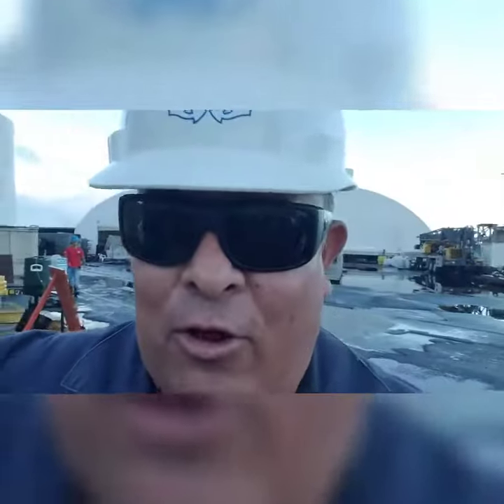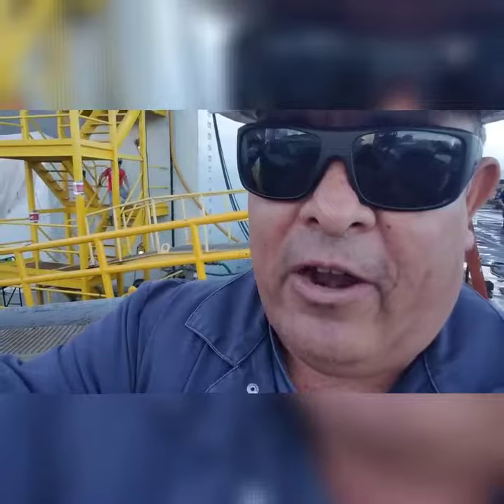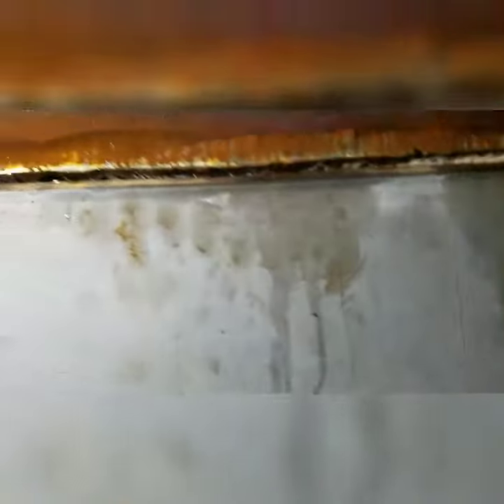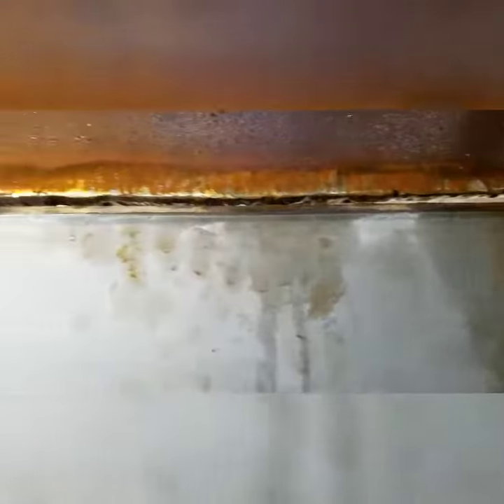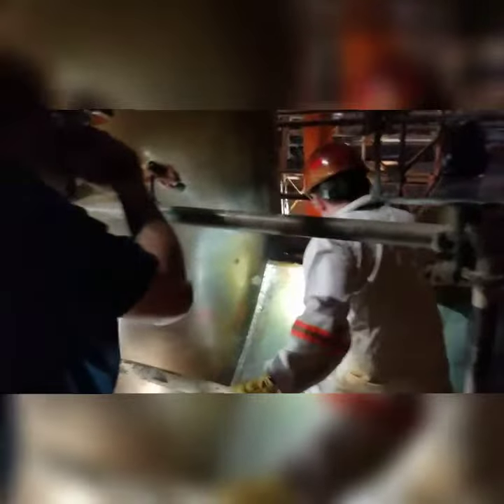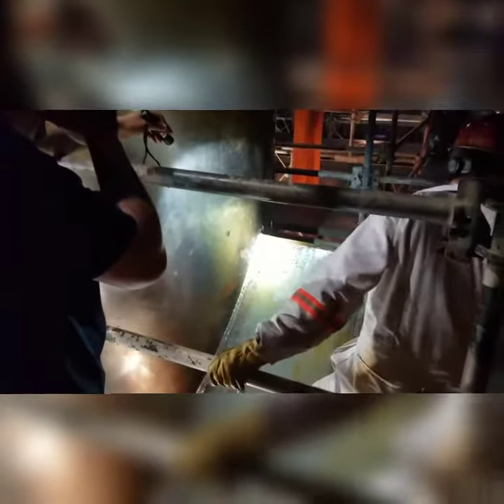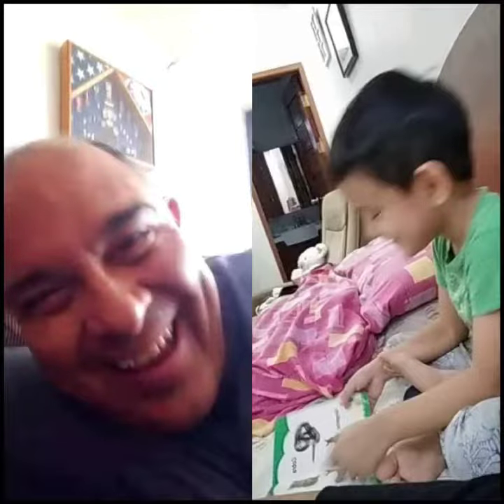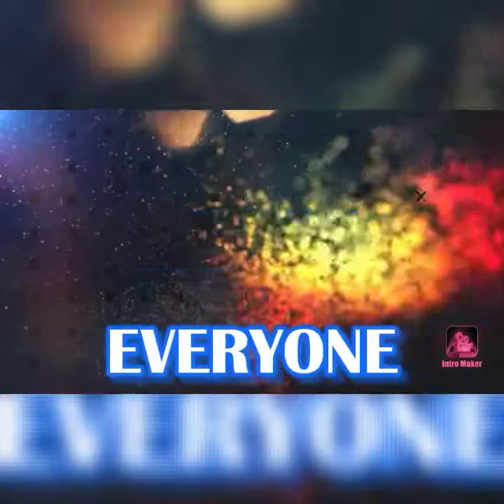WE ARE VERY PROUD OF YOU DADDY TIM/ SOBRANG HIRAP AT DELIKADO ANG TRABAHO MO SA HAWAII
We love you so much DADDY TIM!❤
You work so hard for the family and i am very greatful to our Lord Migthy God that he always protect and save you from any danger and harm..❤😍

Mahalo guys for watching!😊😊😊